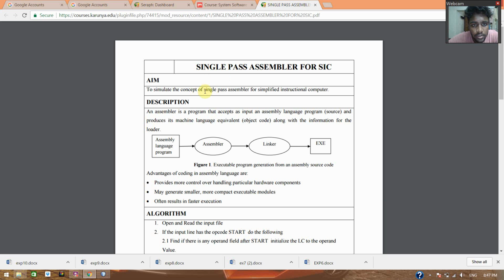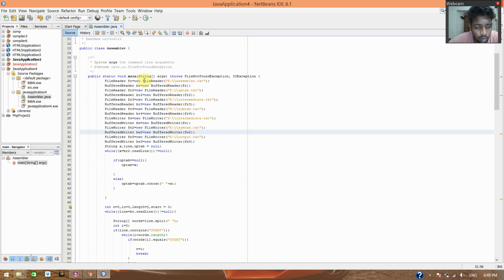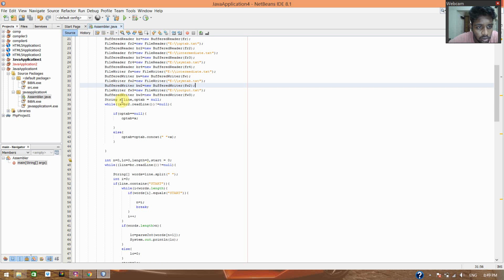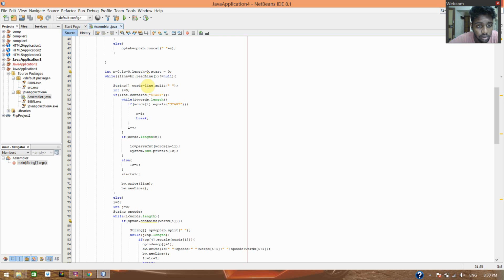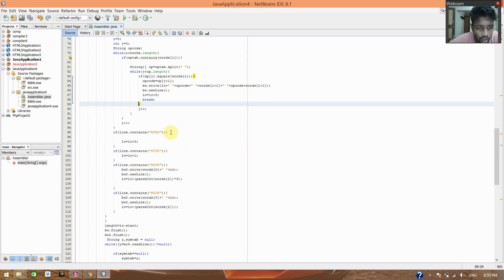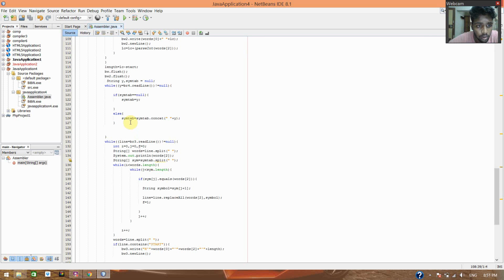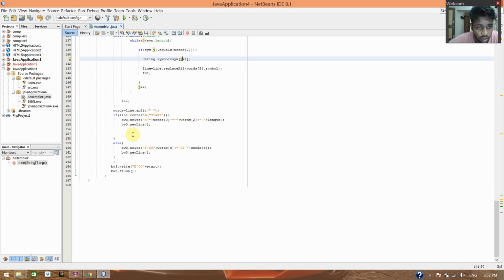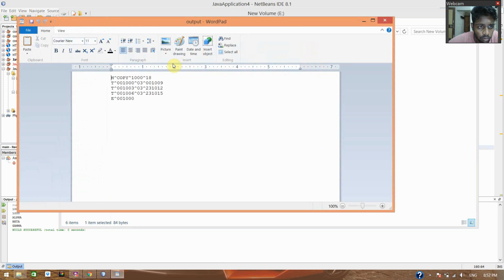System Software and Compiler Lab - 6